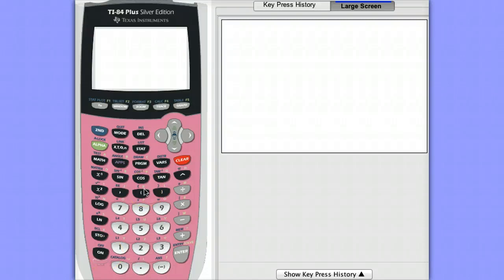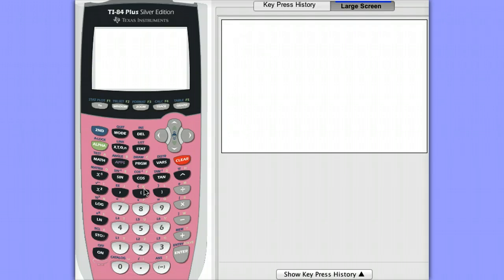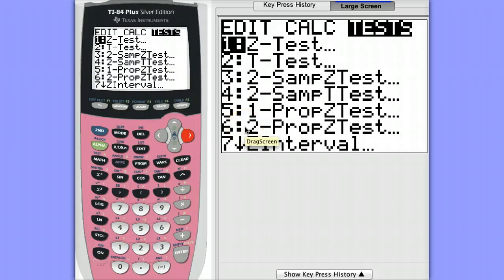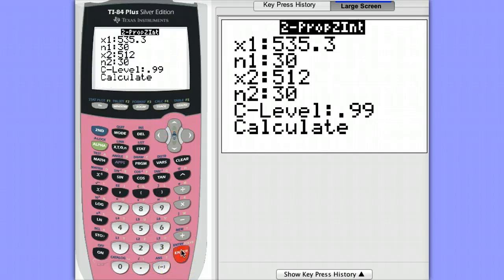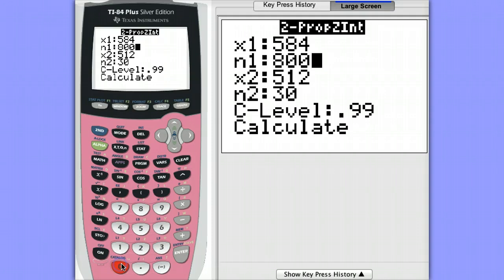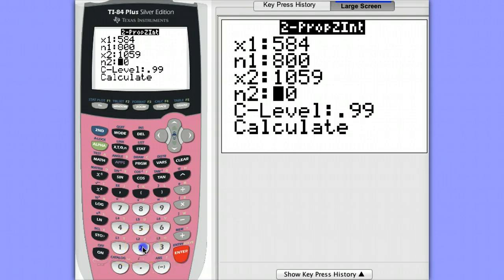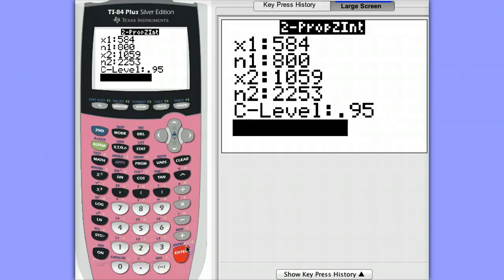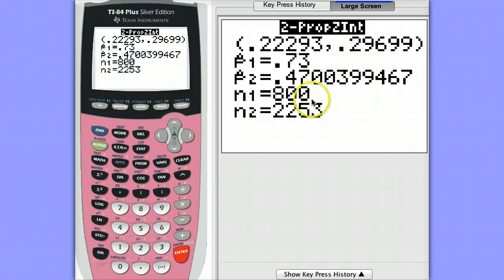Two Proportion Z-Interval on the Calculator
This shows how to construct a confidence interval for the difference in two proportions.